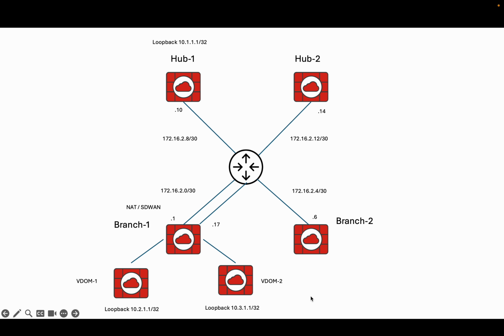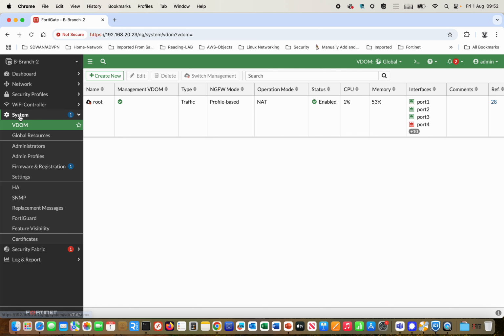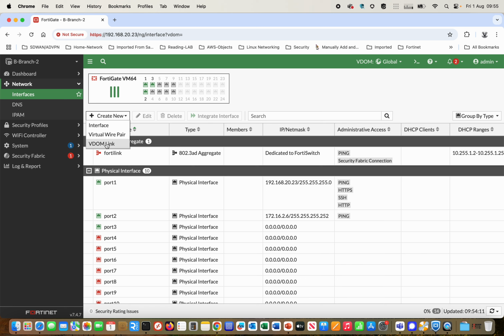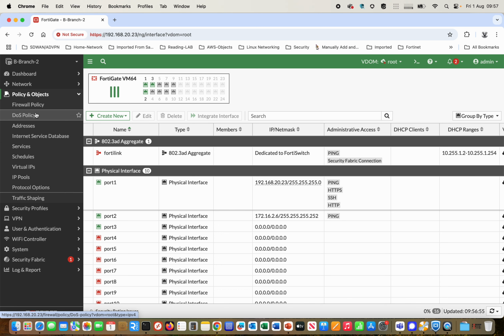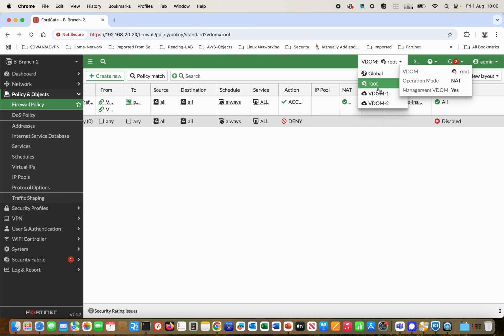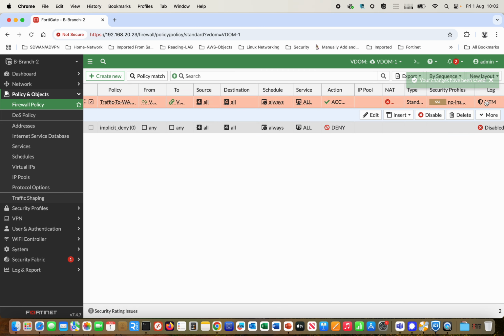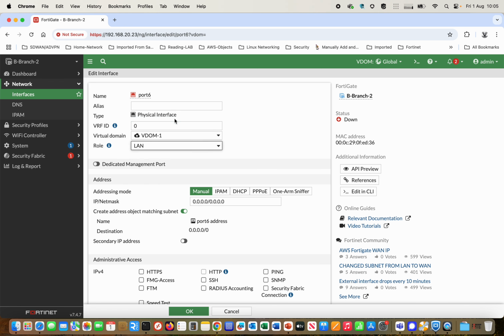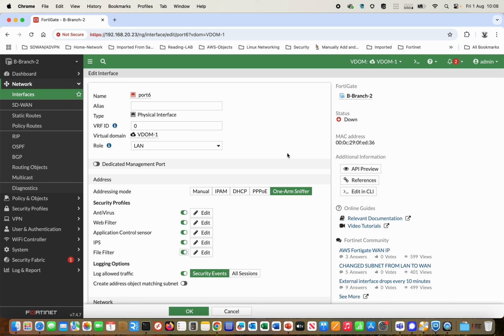VDOMs (Virtual Firewalls) on a FortiGate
This video discusses how to create VDOMs and covers possible use cases.